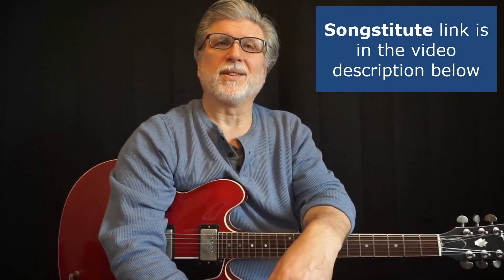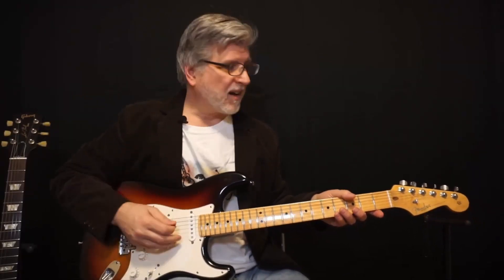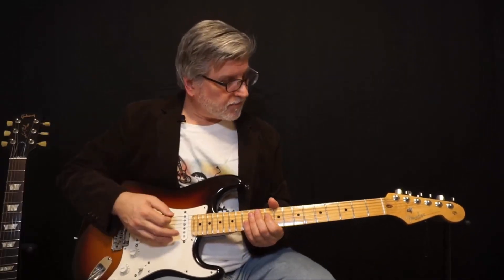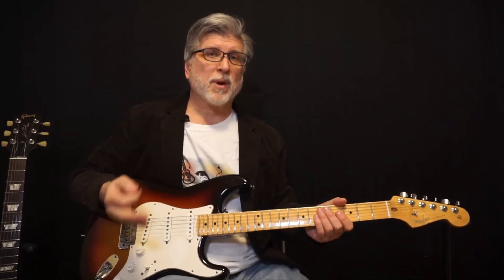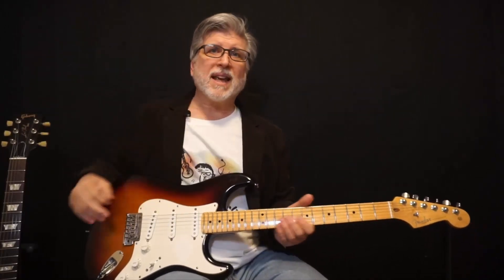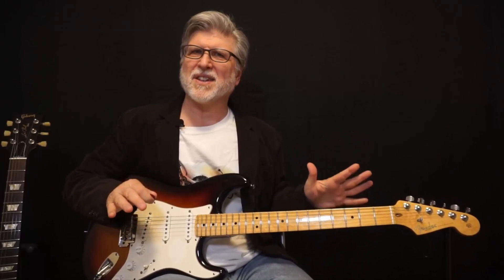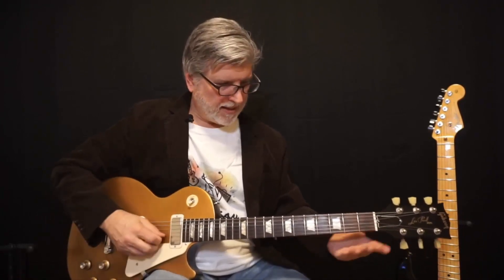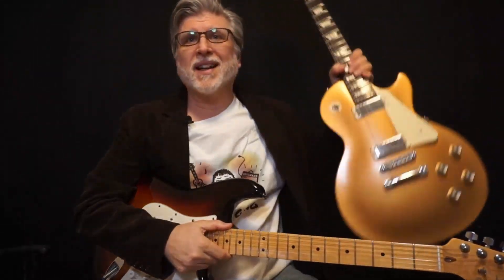Buddy Holly vs Linda Ronstadt | It’s So Easy | 1950s vs 1970s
"It's So Easy!" is a rock-and-roll song written by Buddy Holly and Norman Petty. It was originally released as a single in 1958 by the Crickets but failed to chart. It was the final release by the Crickets when Holly was still in the band.
A cover version of by Linda Ronstadt in 1977 was a Top Five hit on the Billboard Hot 100.